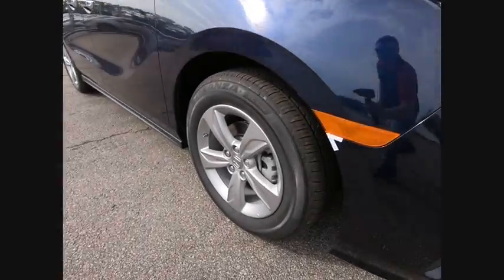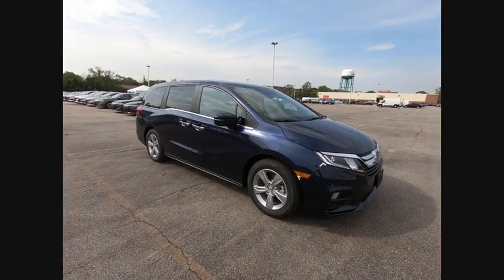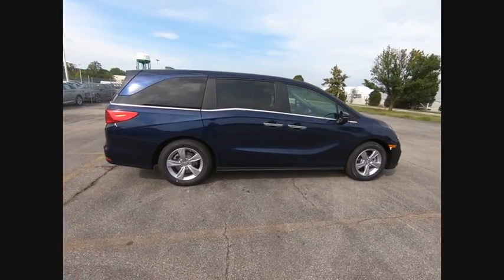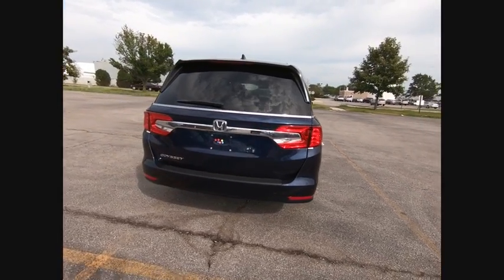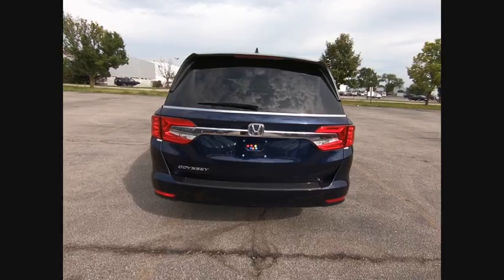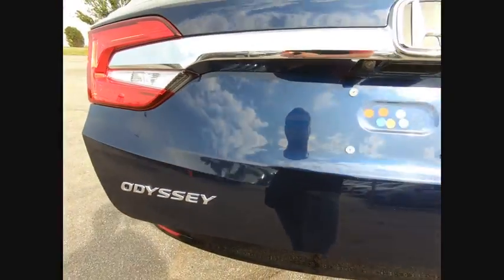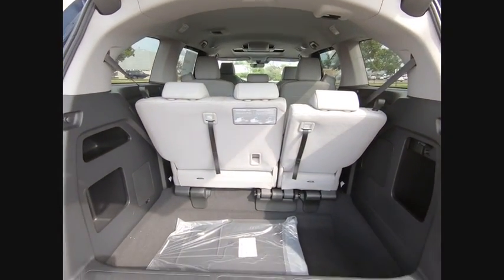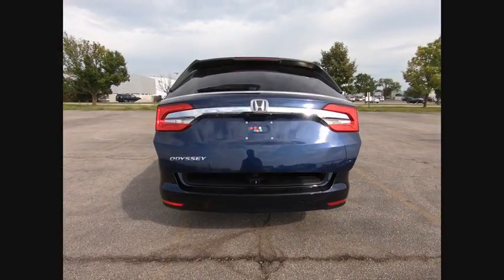2020 Honda Odyssey Lisle IL H00034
2020 Honda Odyssey EX-L

The Honda Superstore of Lisle. Right on the Money!brbr2020 Honda Odyssey EX-L w/Rear Entertainment System FWD 10-Speed Automatic Obsidian Bluebrbr19/28 City/Highway MPGbrbrDue to our high inventory turnover, it may be possible that a listed vehicle may be sold. If so, we will try to find a similar vehicle comparably equipped for a similar price. All vehicles are for customers only and no vehicles will be sold to dealers or dealer entities. Honda of Lisle doing business in the area for over 50 years. Serving the communities of Lisle, Naperville, Aurora, Glen Ellyn, Wheaton, Lombard, Elmhurst, Villa Park, Downers Grove, Westmont, Bolingbrook and Chicago.